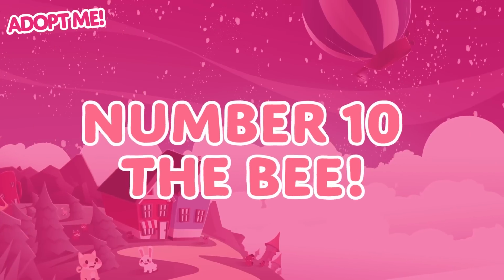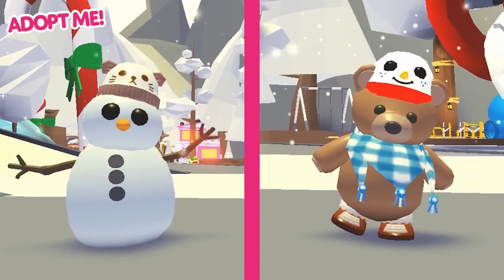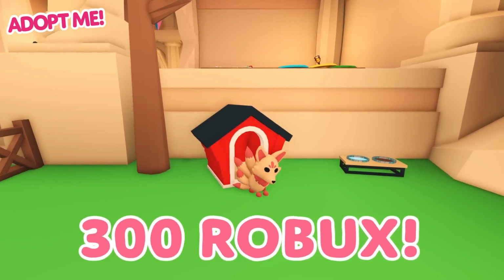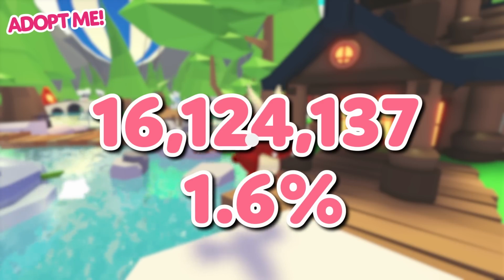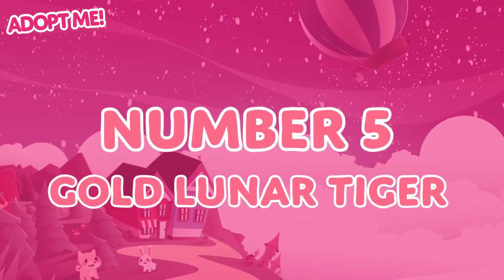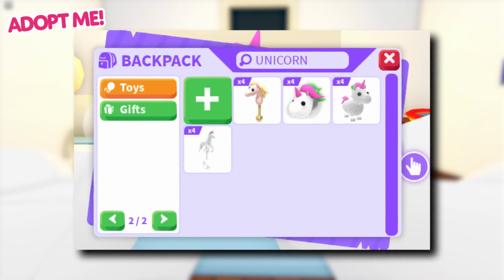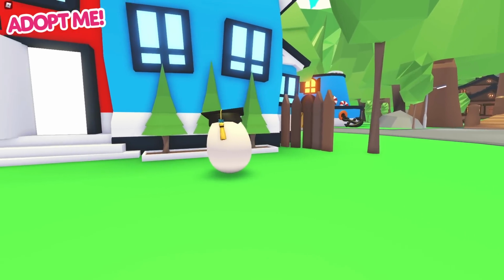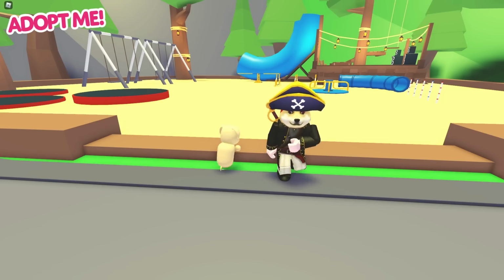😍 THE TOP 10 MOST POPULAR ADOPT ME PETS 🐕 WE EVER RELEASED! 🎮 On Roblox!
Matt takes you on a tour of the most popular pets that we have EVER released in Adopt Me!

Adopt Me! on Roblox